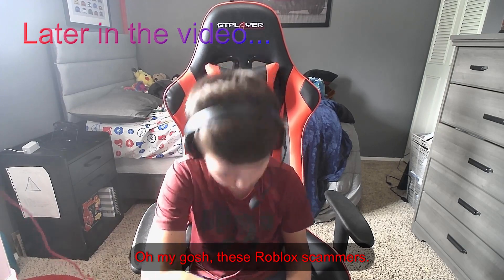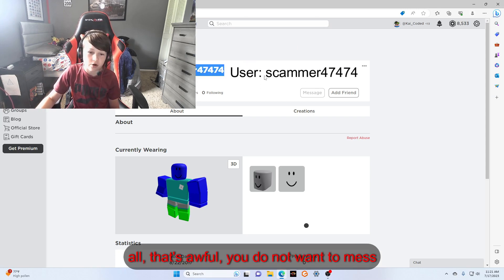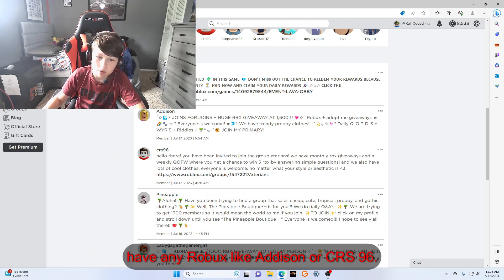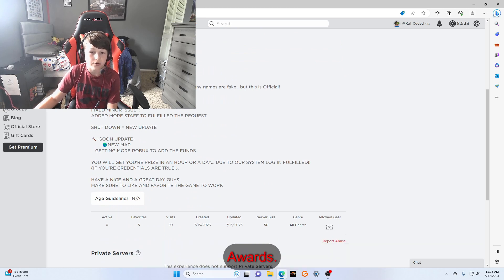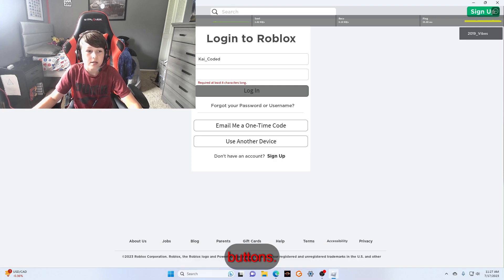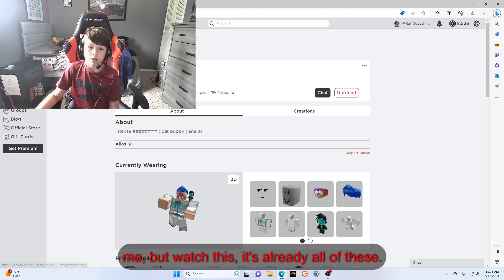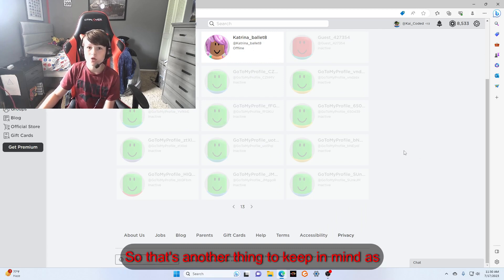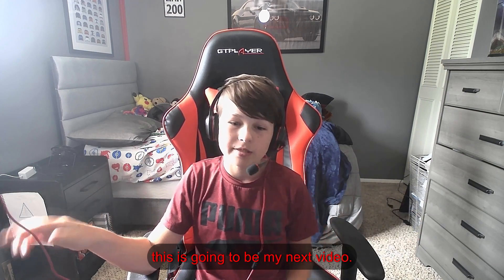Roblox Scammers are taking over...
Hi! Today, I take a close look at some bad Roblox Scammers, and how people fall for them. Do not attemt anything in this video, it was done for video purposes only. Hope you enjoyed! Make sure to Like and Sunscribe for future content like this! If you enjoyed this video, make sure to chack out my other videos or my brother, @acedoesstuff578